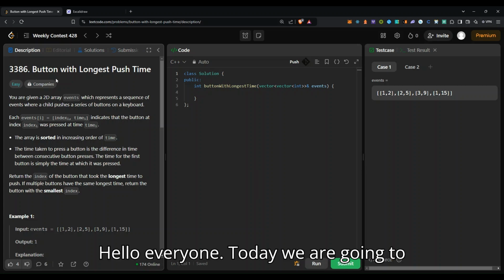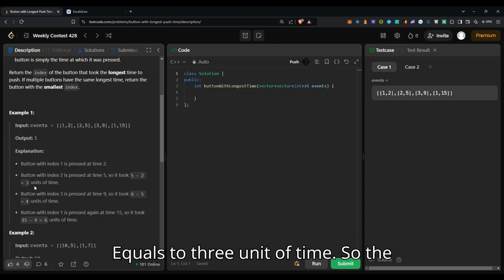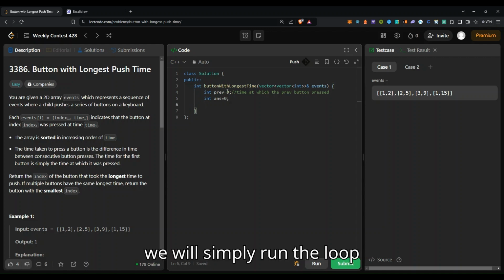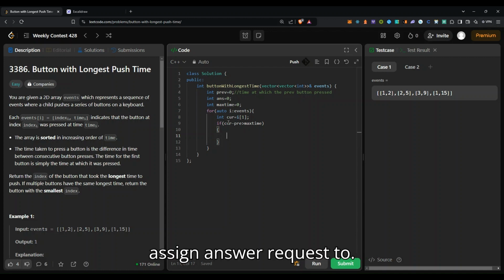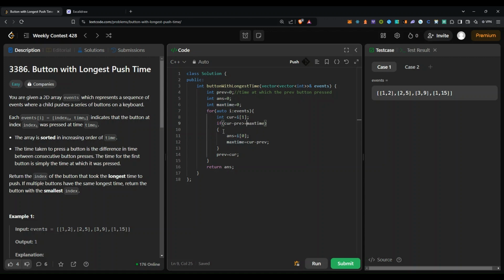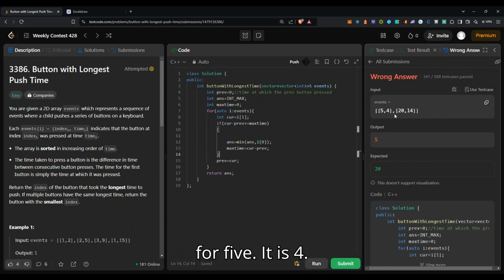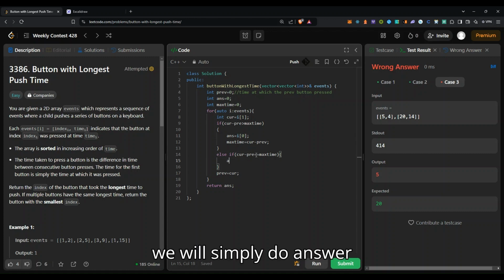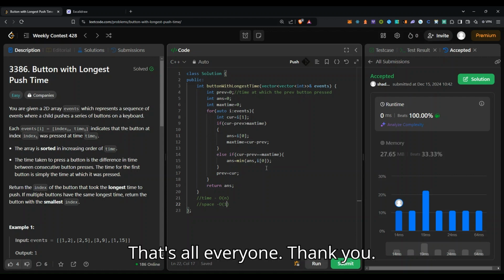Leetcode 3386 Button with Longest Push Time Solution Explained - C++ ( Weekly Contest 428 )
🚀 LeetCode 3386: Button with Longest Push Time Solution Explained (C++)
In this video, we tackle the Button with Longest Push Time problem from LeetCode Weekly Contest 428 using an efficient C++ solution. 🎯

🔍 What You'll Learn:

Step-by-step approach to solving the problem.
Code implementation in C++.
Optimization techniques for better performance.
Handling edge cases to ensure robustness.
My 30 day challenge to master DSA |  My 30 day challenge to master LeetCode